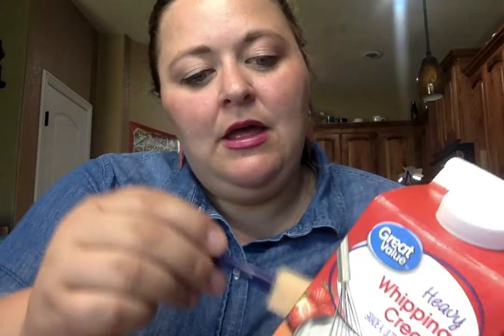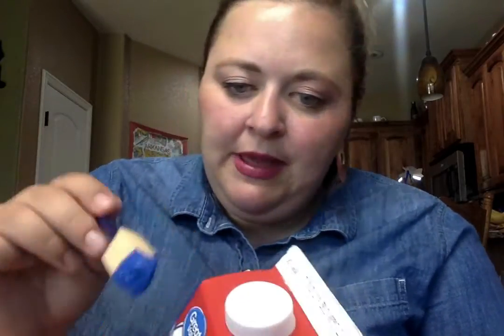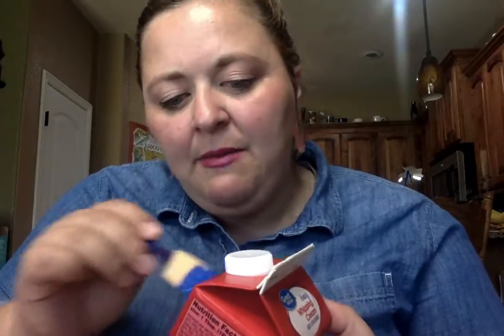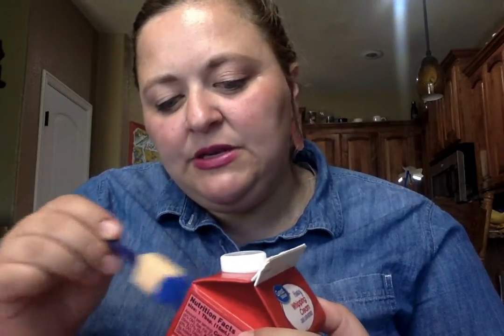STEP 1: paint the carton.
Painting out carton.